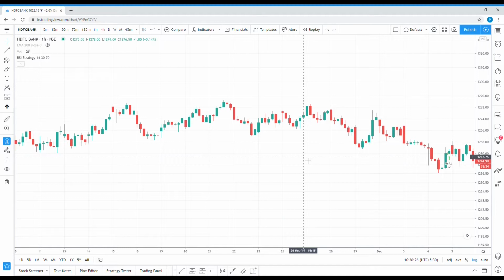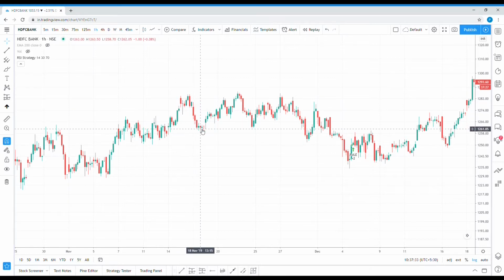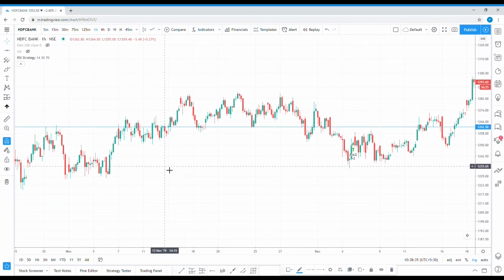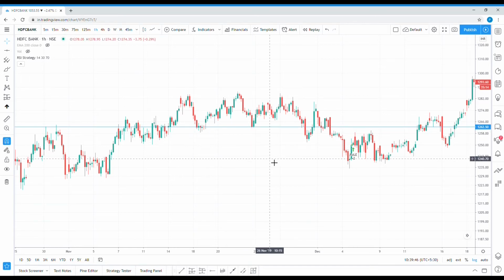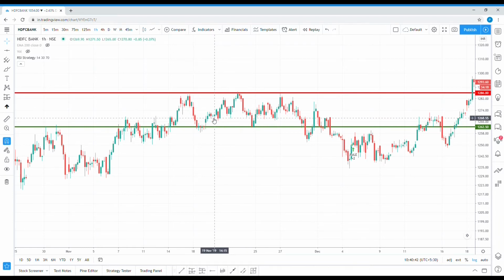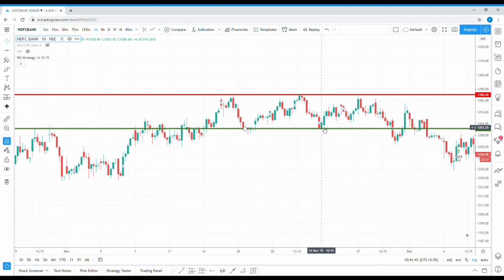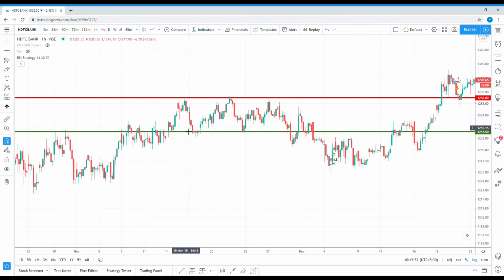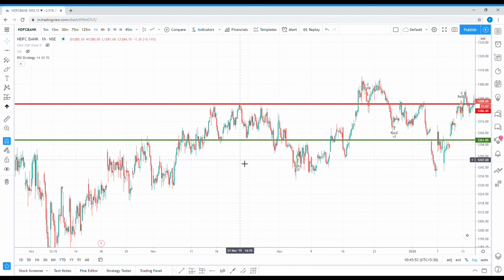How to draw Support and Resistance on TradingView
Free TradingView account

Support and Resistance is an important part of every trading analysis. In this video, we will see how to draw support and resistance on TradingView.

@Stocktrendprofit is a place where you will find valuable content on trading, investment, consistent profits, mutual funds, risk management, wealth creation, business talks, financial independence, and many more things that will help you in preserving your profit and converting into a wealth.

@Stocktrendprofit will make profit-making simple without any complications so that a normal person can easily understand and implement it in daily life.

Financial education is a must for financial freedom!!

Profitable Trade for Wealth Creation